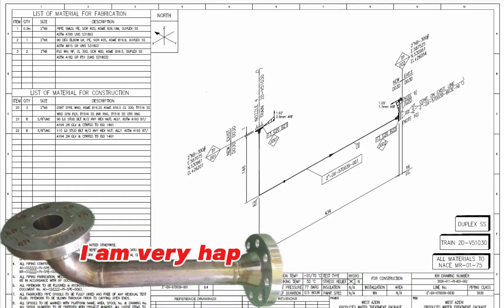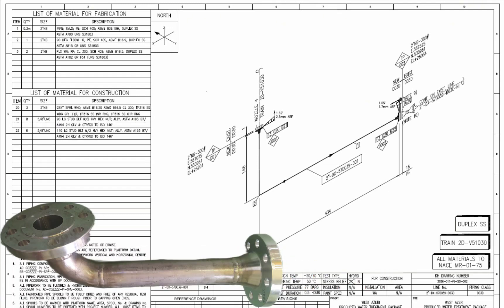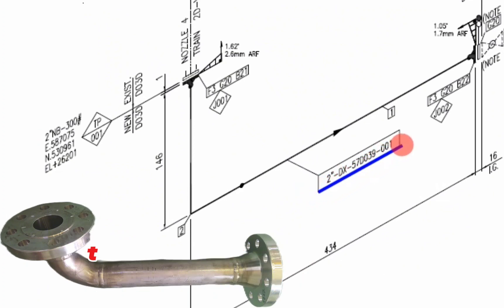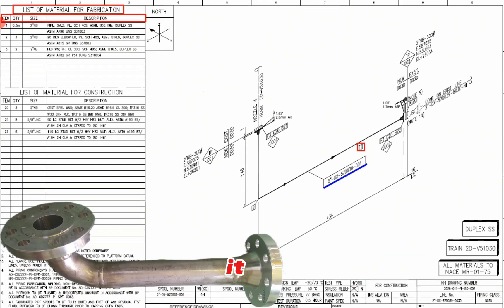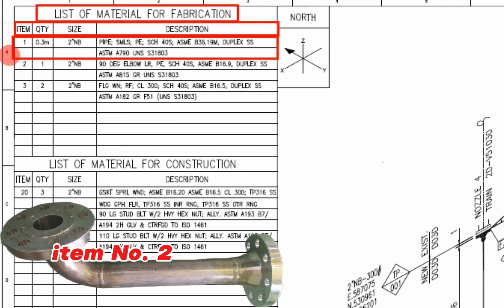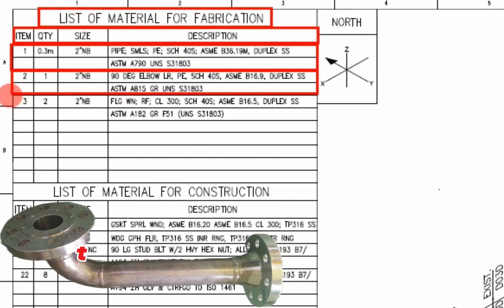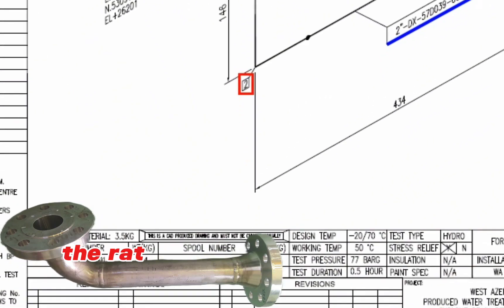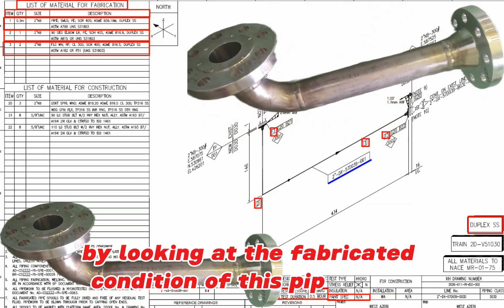Pipe Drawing Secrets EXPOSED!